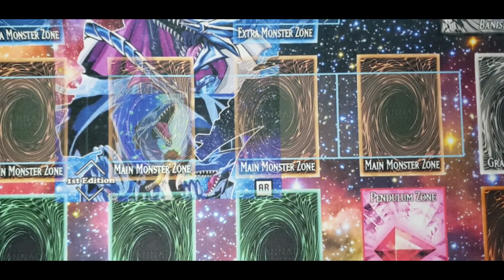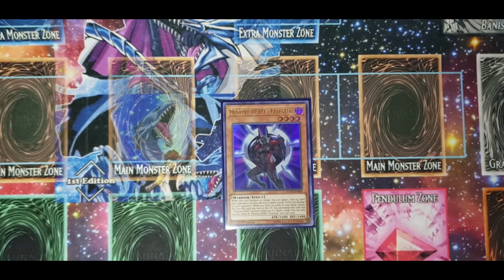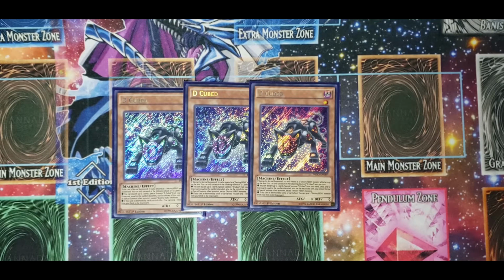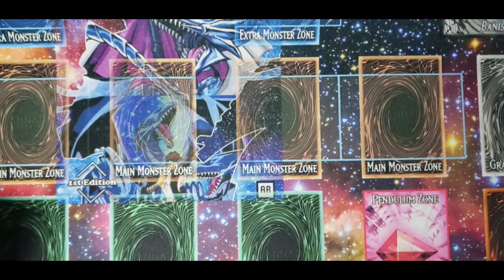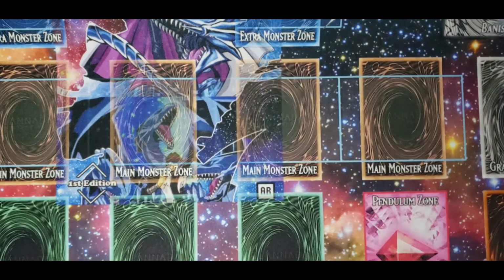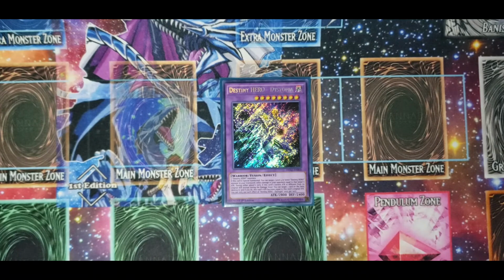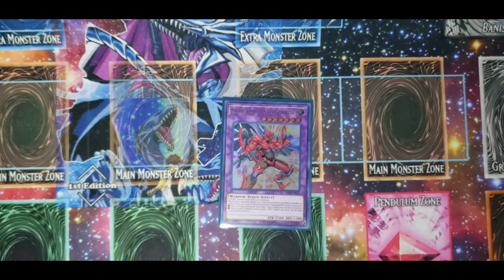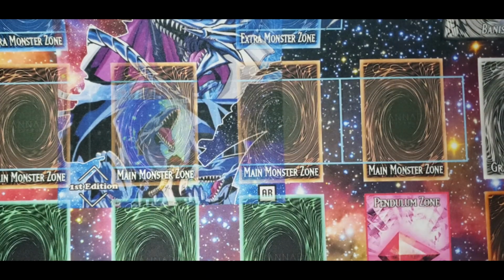2020 Destiny Hero Deck Profile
My take on Destiny HERO deck. I tried to use only the essential Elemental HERO's and keep it basic.